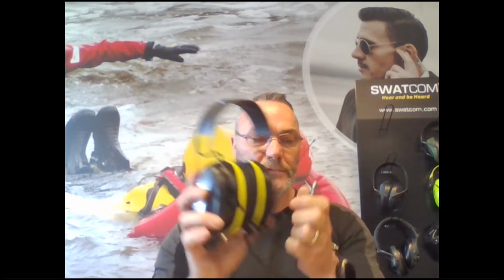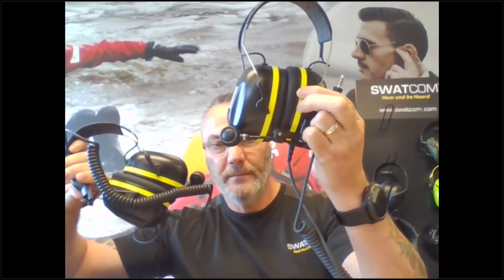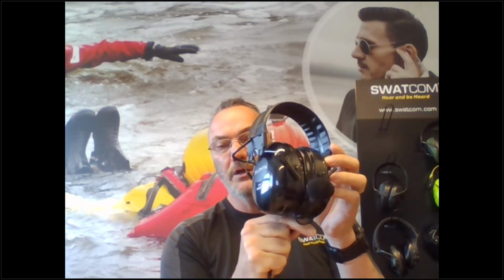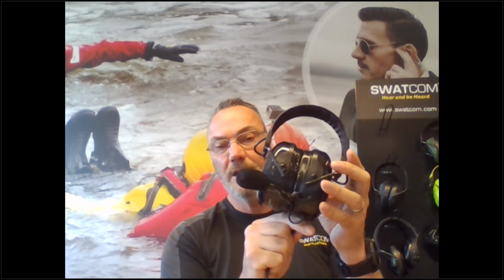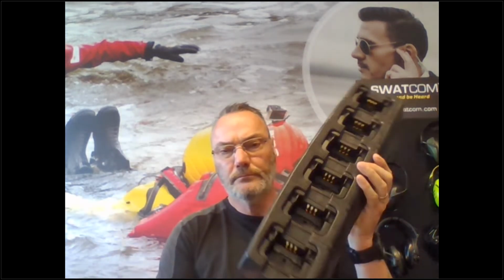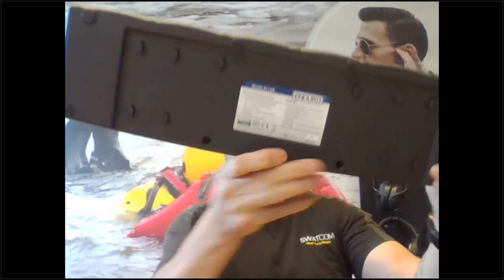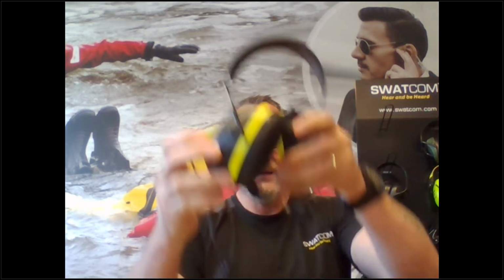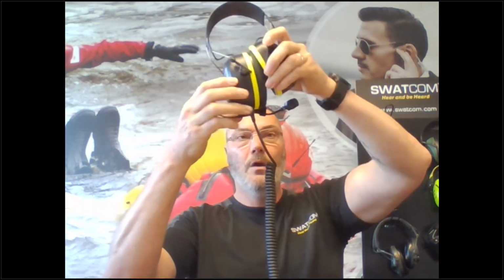Webinar 3 & Webinar 4: SWATCOM Endura chargers and Heavy Duty Headset for Motorola Solutions radios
During this webinar you will learn about:

SWATCOM Endura Range
SWATCOM Heavy Duty Headset for Motorola Solutions radios

Presenter Russell Billings MBE, General Manager at SWATCOM will provide an overview of the SWATCOM Endura Range and Heavy-Duty Headset suitable for Motorola Solutions two-way radios including their specification, ideal environment setting and pricing.